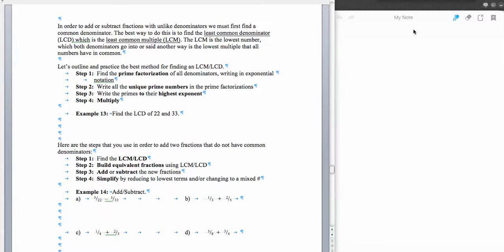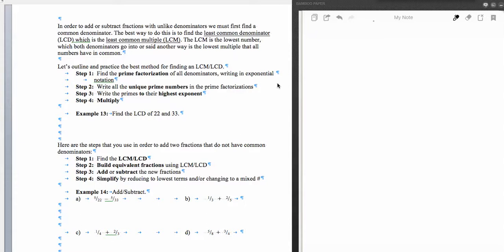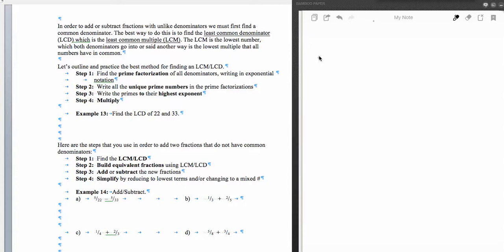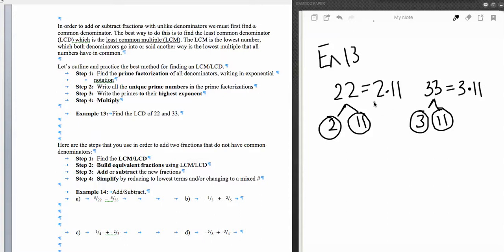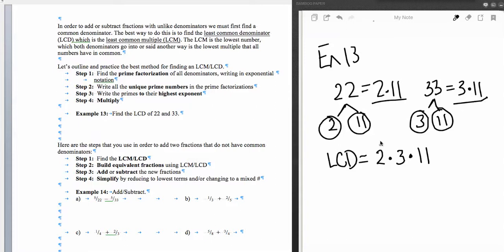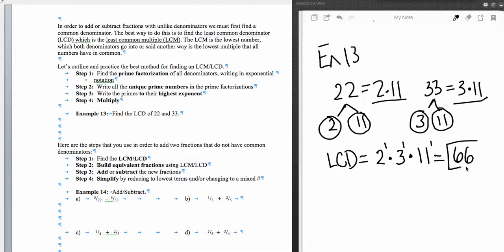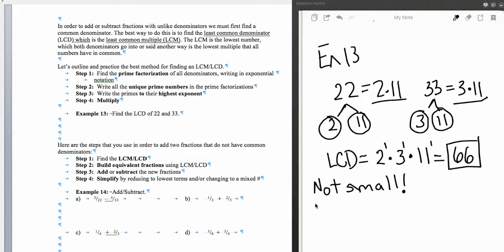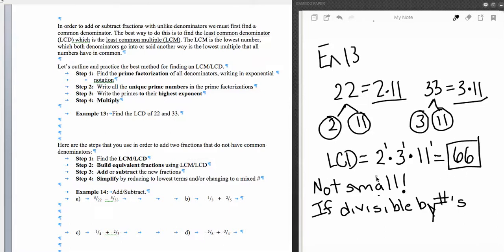§2.2 Finding LCM/LCD